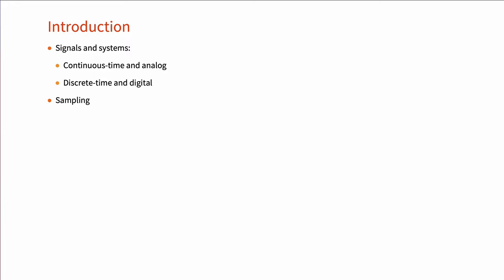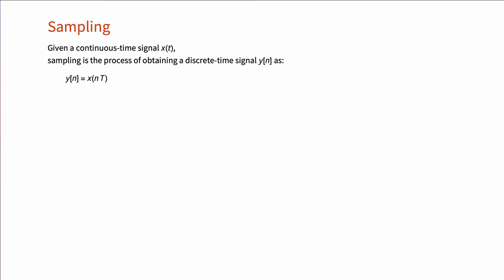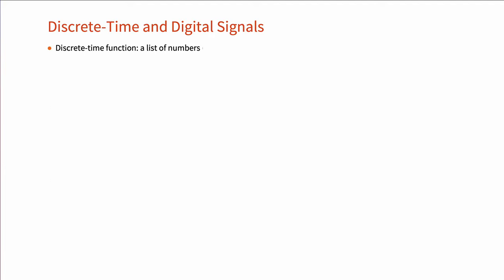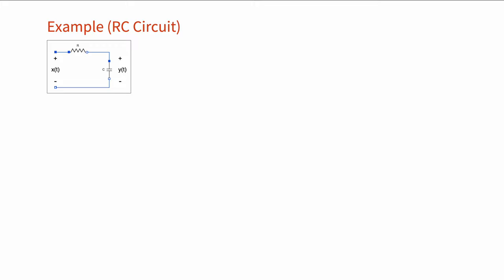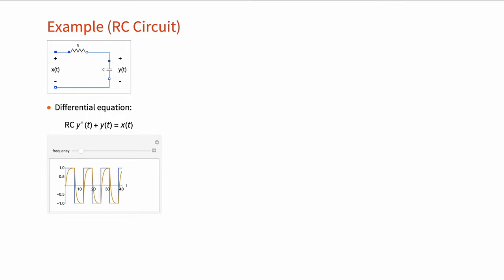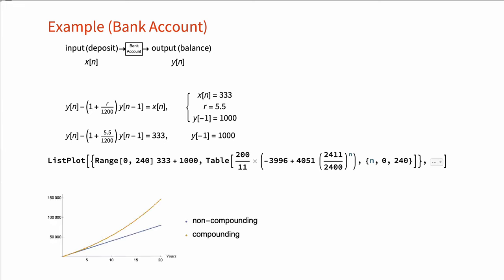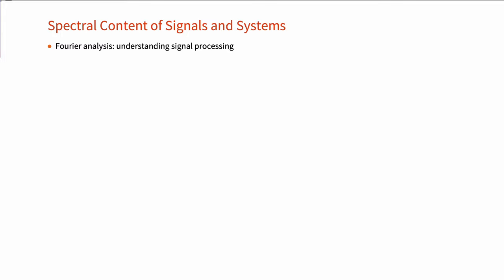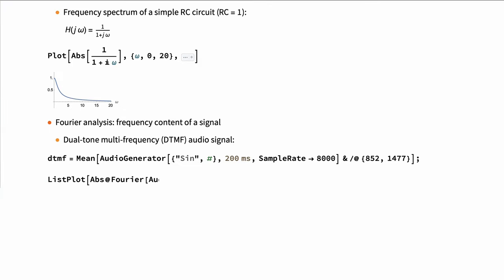Lesson 1: Introduction to Signal Processing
Welcome to Signals, Systems and Signal Processing! This video introduces real-world examples of continuous-time, analog, discrete-time and digital signals as well as sampling and signal processing.